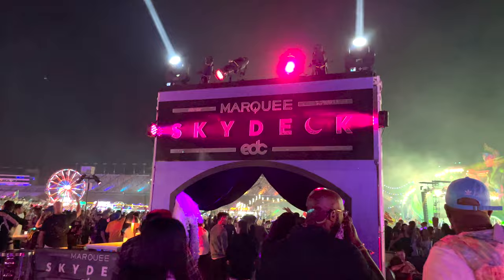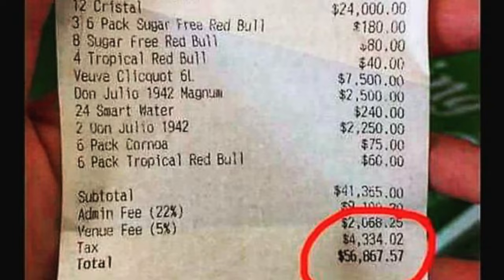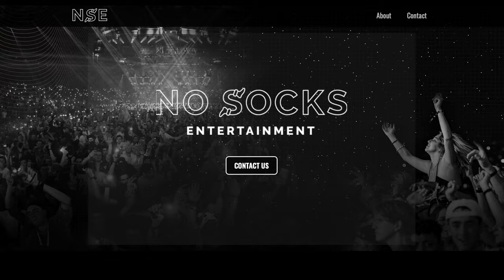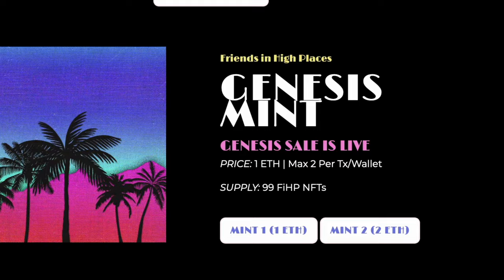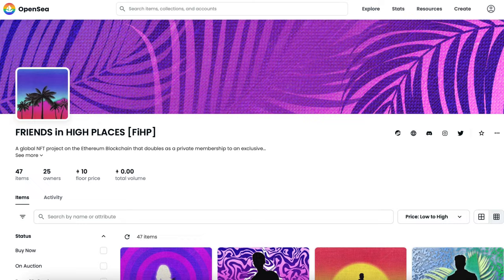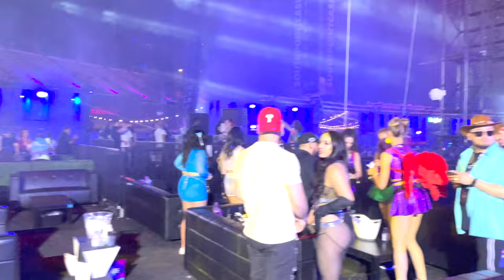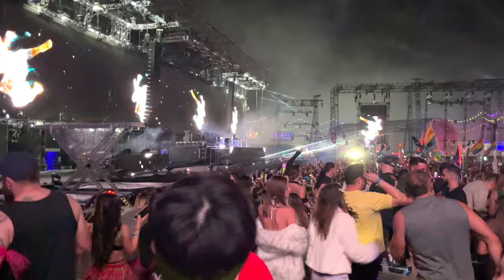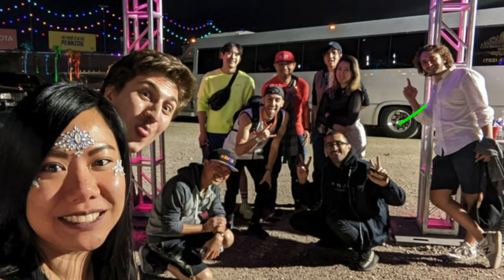I GOT INTO EDC FOR FREE! (here's how)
This is Matt's Crypto where we talk about money, cryptocurrency, NFTs and how to invest! Bitcoin, Ethereum, Cardano, Solana, alt coins, and cryptocurrency. Every video we look at the best NFTs on Opensea (Ethereum blockchain), or Solana NFTs.

All of my content, including but not limited to, my cryptocurrency videos, streams, investments, stocks, strategies, and top NFTs videos are for entertainment purposes only, reflect only my personal views, ideas, and opinions, and should not be construed as personal investment advice. While the information is believed to be accurate, it may include errors, inaccuracies, or omissions. No representations or warranties are made in connection therewith and you should never take any of this information as guidance for buying or selling any type of investment. Nothing herein or therein shall be construed to be financial, legal, or tax advice. Purchasing cryptocurrencies, NFTs, or stocks can be highly speculative and pose considerable risk of loss of your entire investment. You should always conduct your own due diligence and seek the advice and/or counsel of qualified and licensed professionals and advisors. I will not and cannot be held liable for any actions you take as a result of viewing and/or reading any of my content and/or any losses in connection therewith.